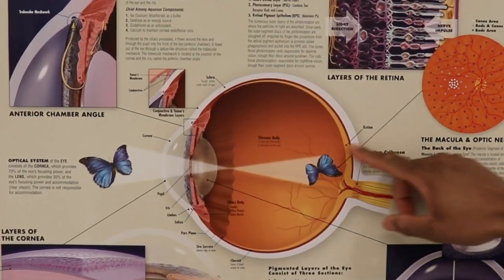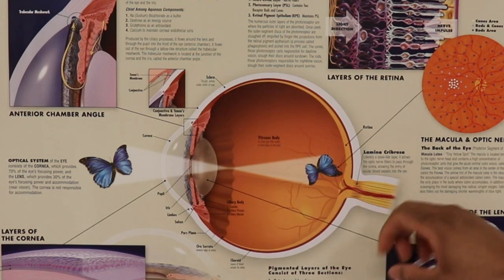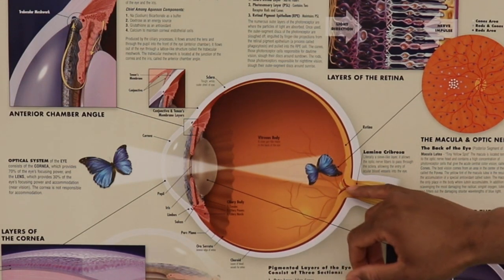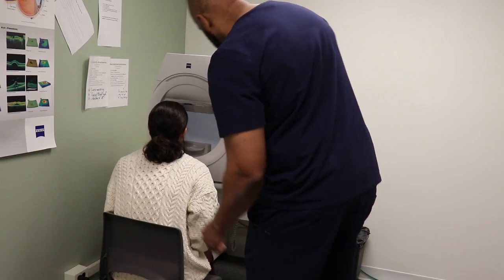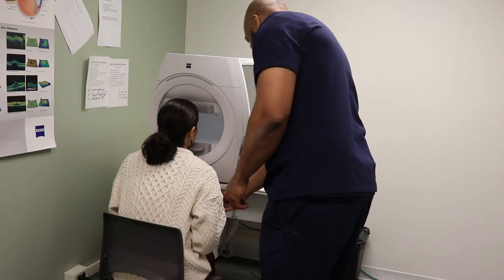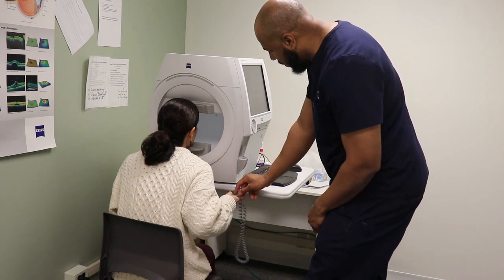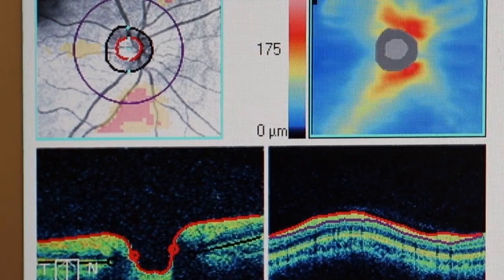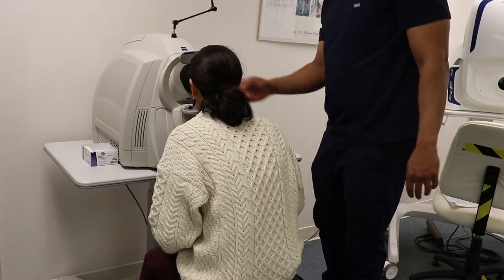Glaucoma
University of Waterloo School of Optometry & Vision Science Clinic Director Dr. Andre Stanberry explains what glaucoma is, symptoms, who's at risk and what treatment is like.